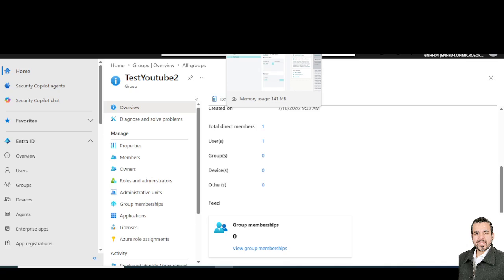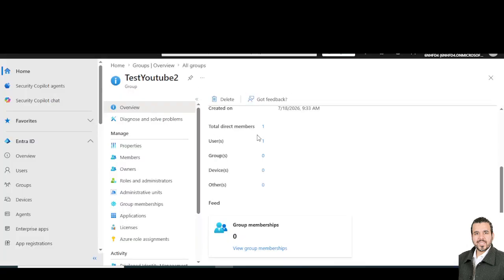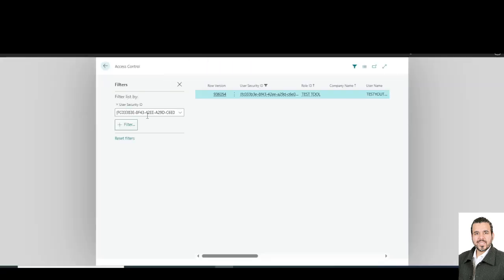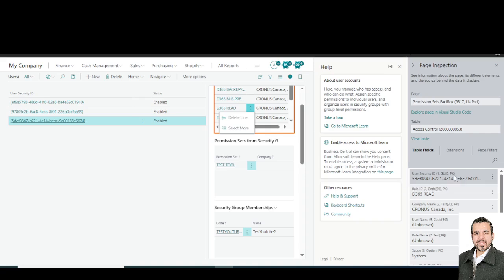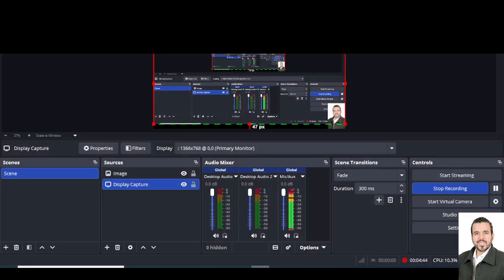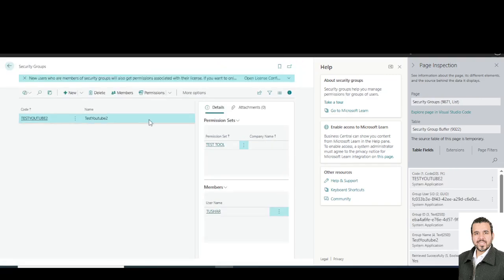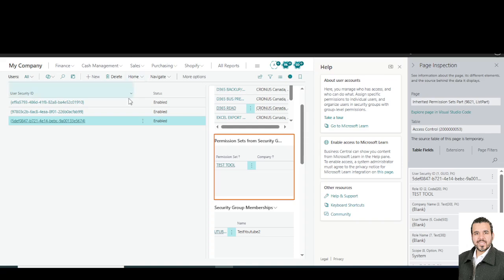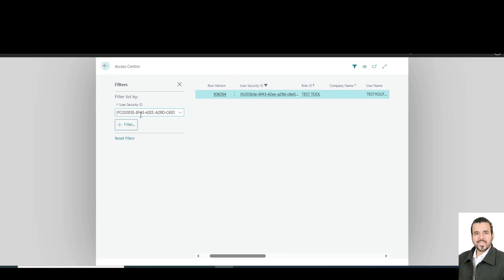Business Central Security Groups Explained | Why Access Control Doesn't Show All Permissions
Have you ever wondered why the **Access Control** table doesn't show all permissions when you filter only by **User Security ID**?

With the introduction of **Microsoft Security Groups** in Dynamics 365 Business Central, a user's effective permissions can come from multiple sources—not just direct permission set assignments.

In this video, you'll learn:

✅ How Security Groups work in Business Central
✅ Why filtering Access Control by User Security ID alone is incomplete
✅ How Security Group IDs contribute to effective permissions
✅ The relationship between Users, Security Groups, and Access Control
✅ How to retrieve the complete permission set assigned to a user

This video is especially useful for:

* Technical Consultants
* Solution Architects
* System Administrators
* Anyone working with AL development and security

If you've ever been confused about missing permission sets in the Access Control table, this video explains exactly why it happens and how to retrieve the complete picture.